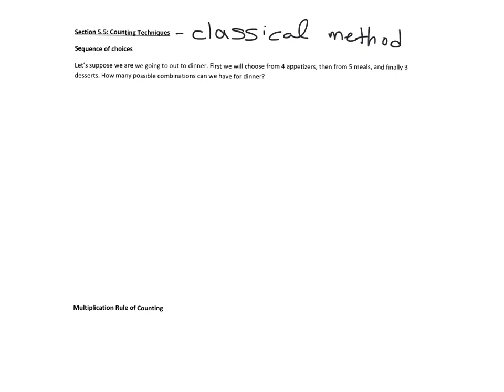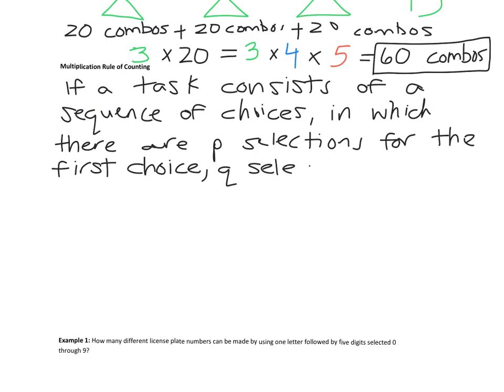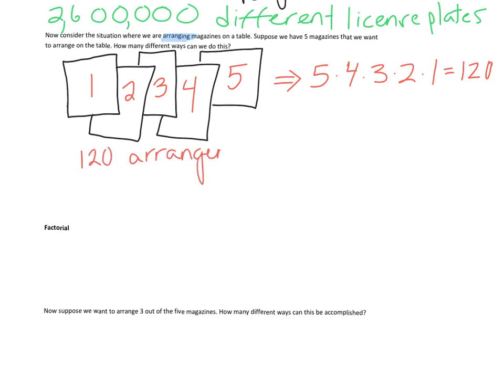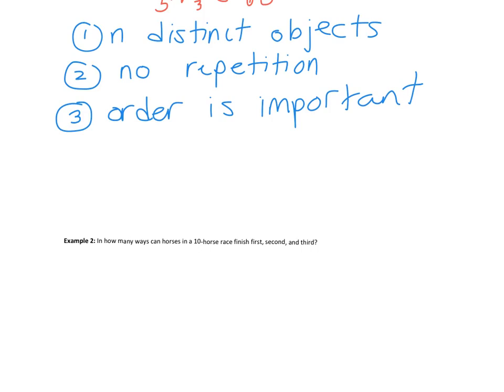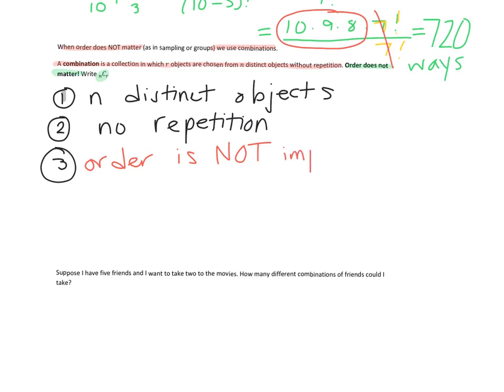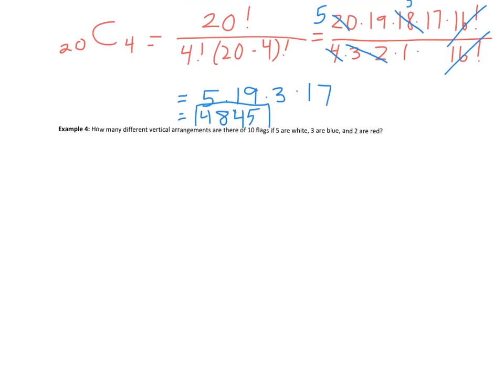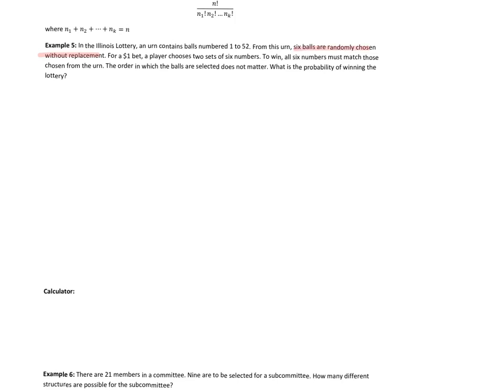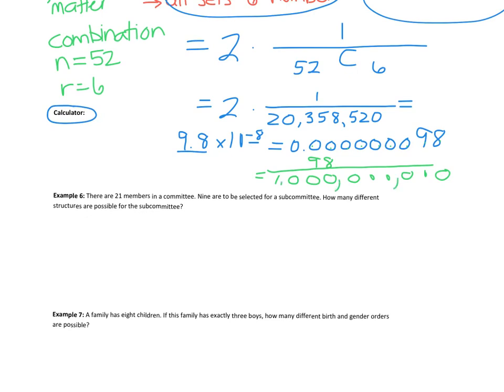Section 5.5 - Statistics and counting techniques